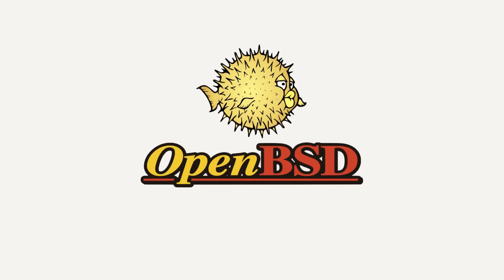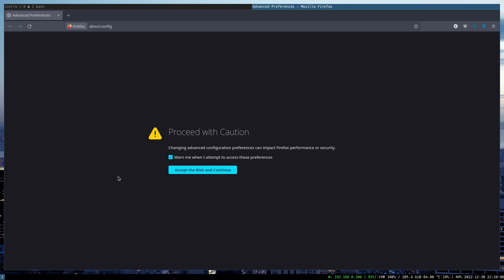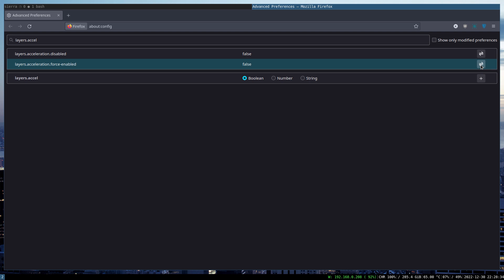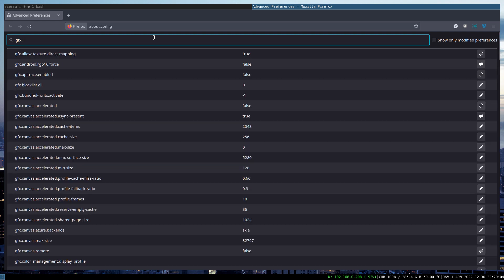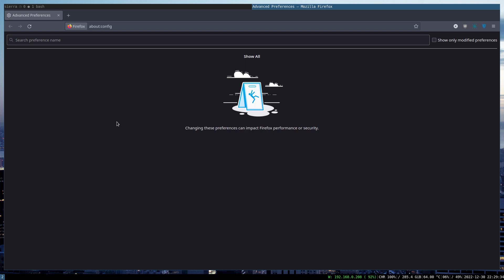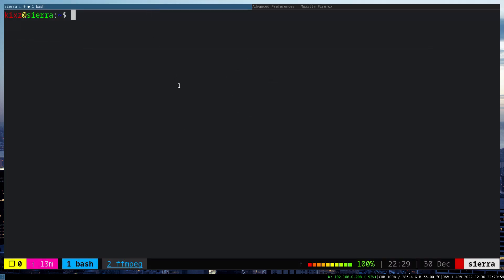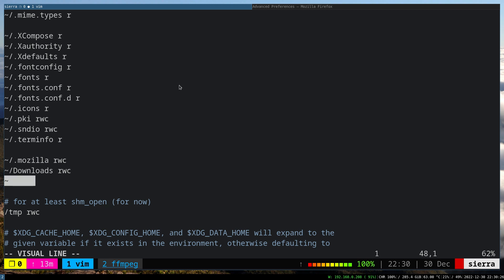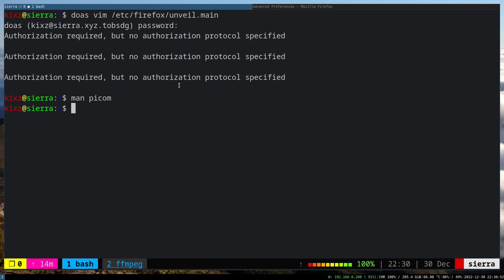Simple Firefox performance optimizations on OpenBSD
Get much better Firefox performance on OpenBSD by enabling only two flags.
Source: cat /usr/local/share/doc/pkg-readmes/firefox